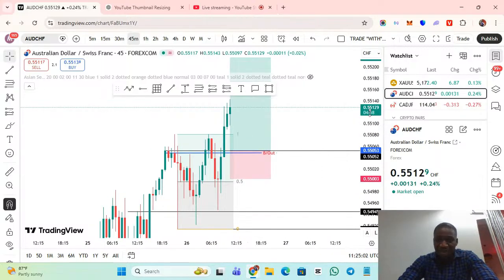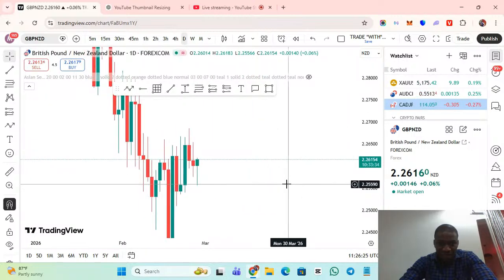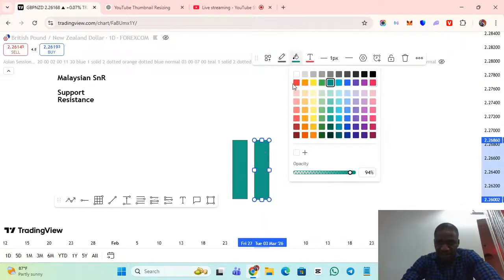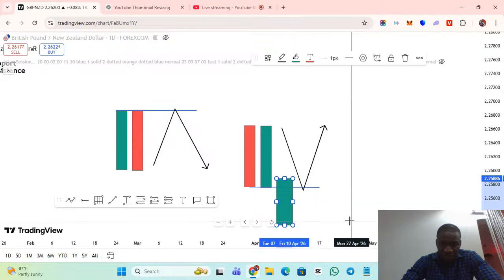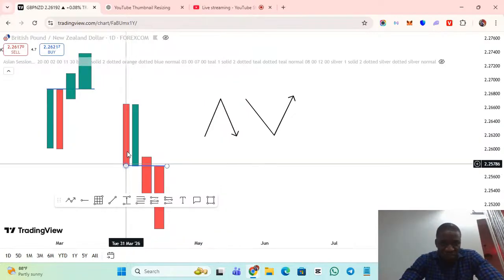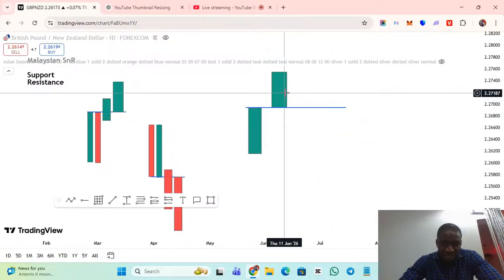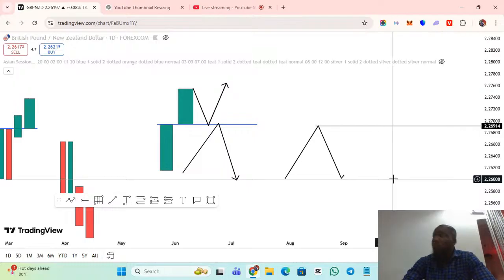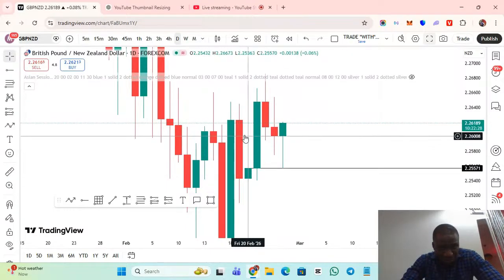How to Identify Market Structure Simplified: Malaysian Support and Resistance MSNR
Stop guessing and start understanding the market! In this video, I show you how to read price action, spot key levels, and follow market flow—without ever trying to predict the next move. Learn the mindset and techniques that separate consistent traders from guessers.

📈 Perfect for beginners and intermediate traders looking to trade with clarity.